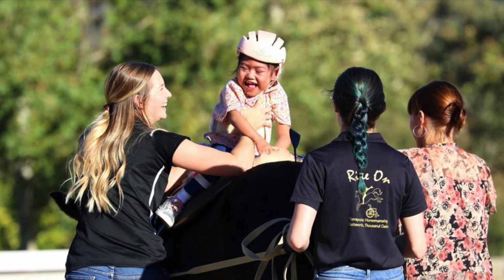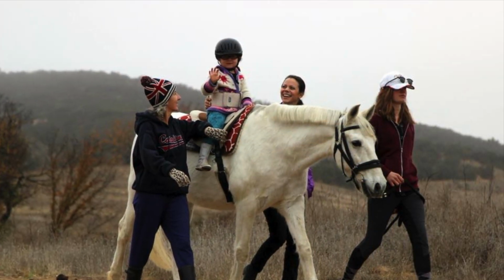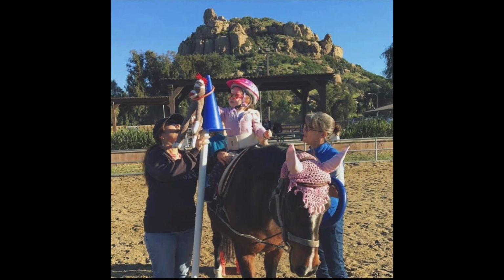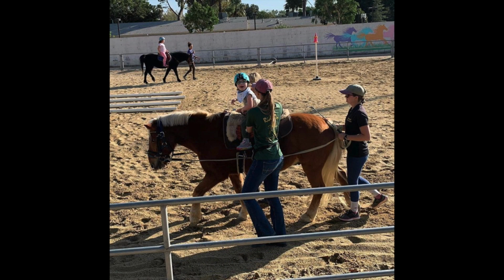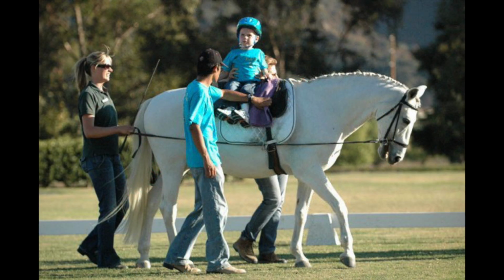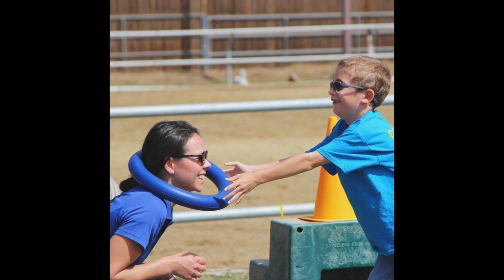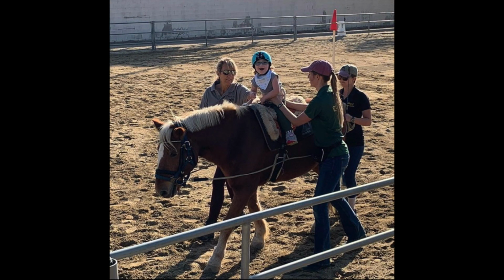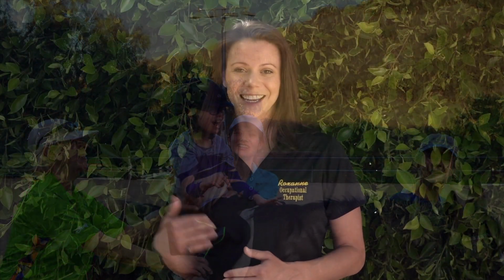PT vs. OT Using a Horse's Movement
Physical vs. Occupational Therapy Using a Horse's Movement with Sunny Holmes (PT, DPT, Director of Therapy Services at Ride On) and Roxanne Chess (OTR/L)